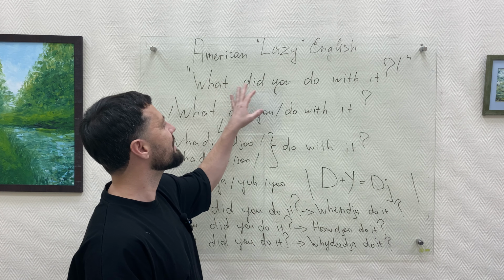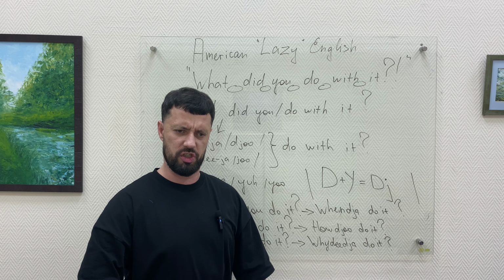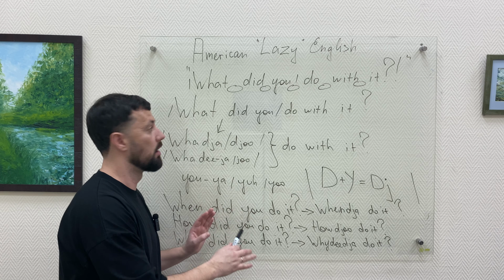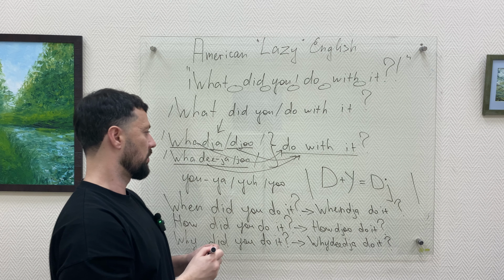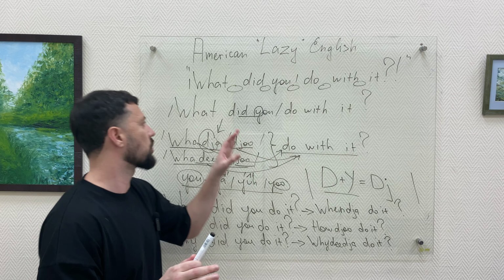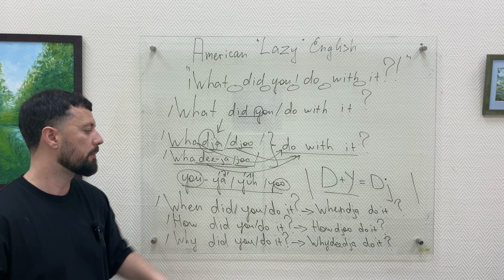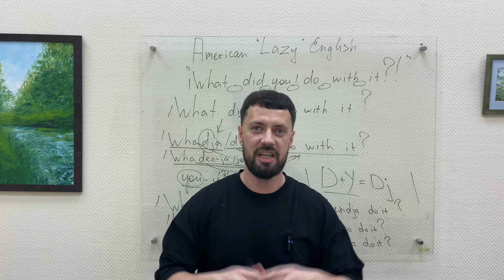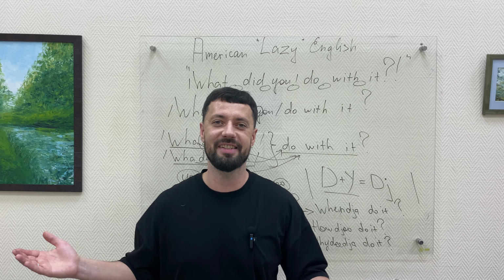What'd you do with "DID" Lazy English?/American “Lazy” English phonetics/